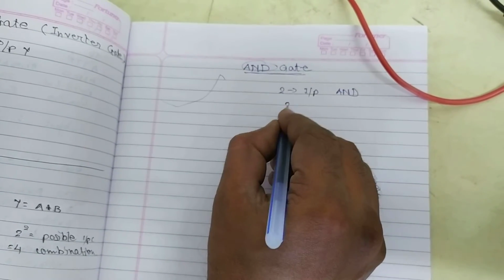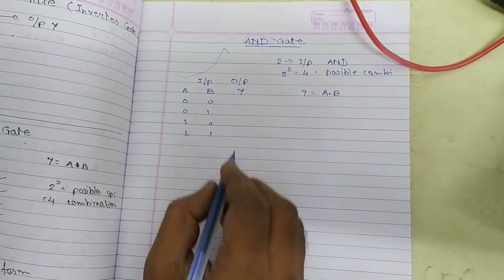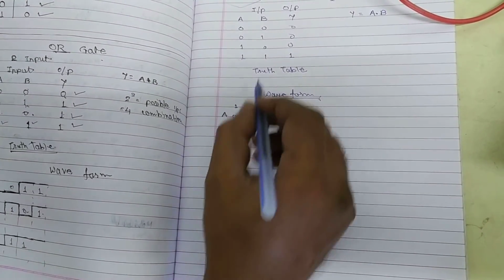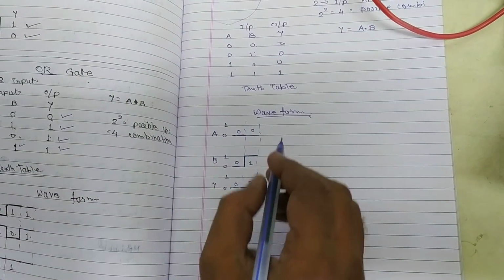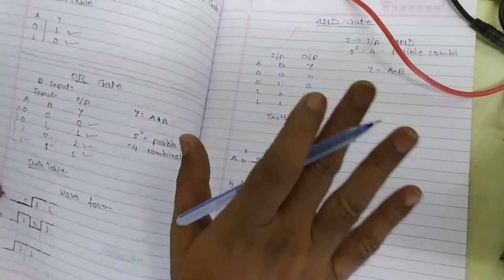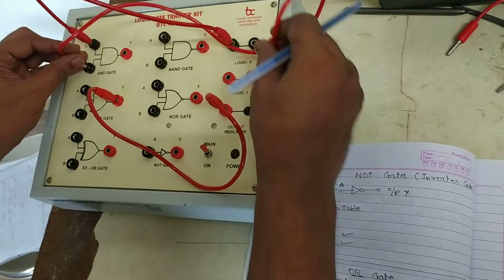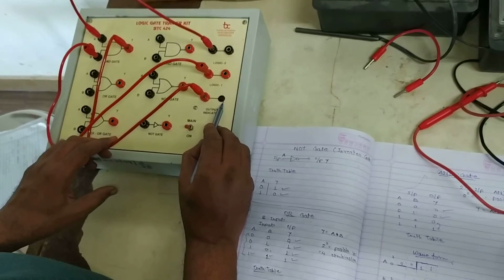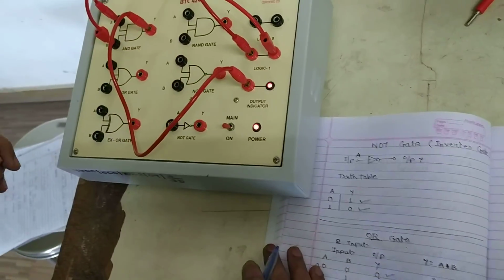AND LOGIC GATE EXPERIMENT ON KIT